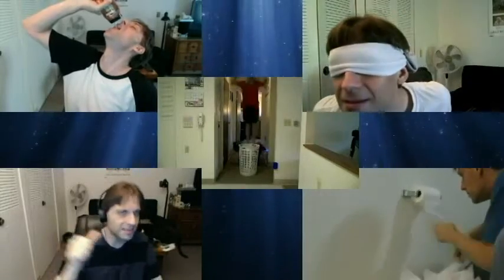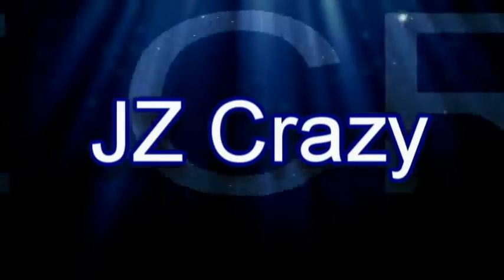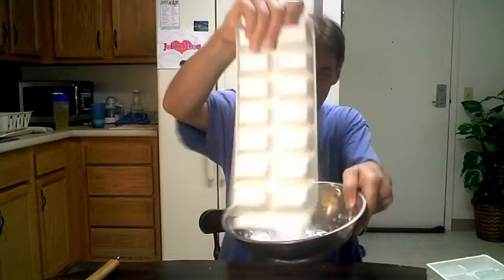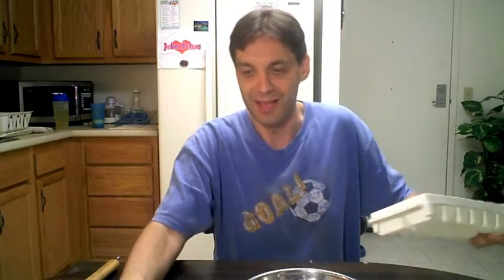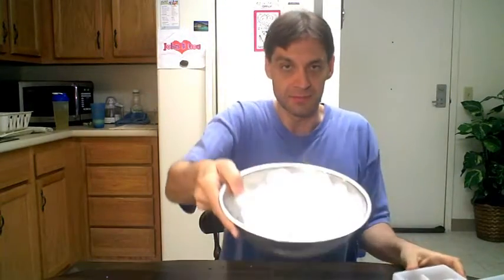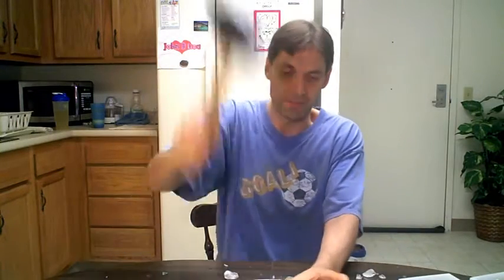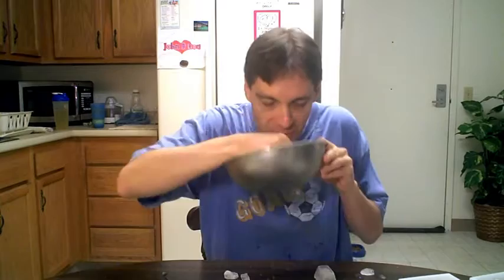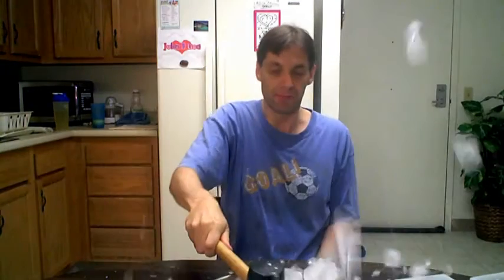How to Crush Ice The Fast Way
Ice Crushing the fun and fast way. Tell your friends.